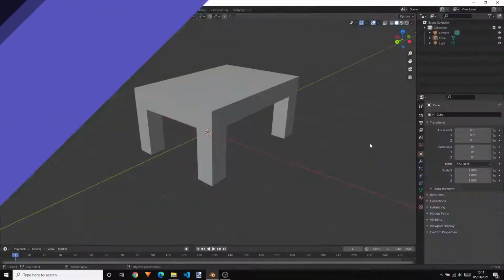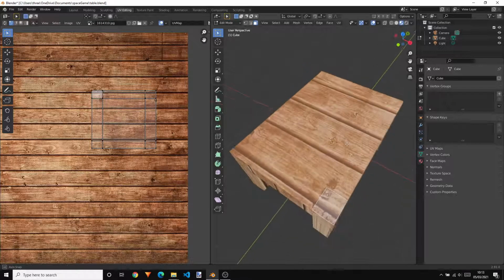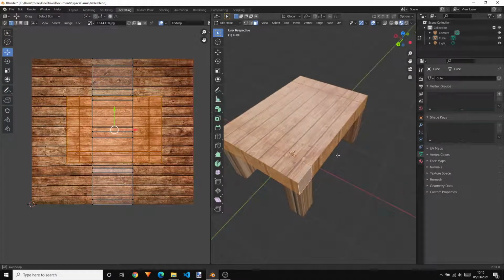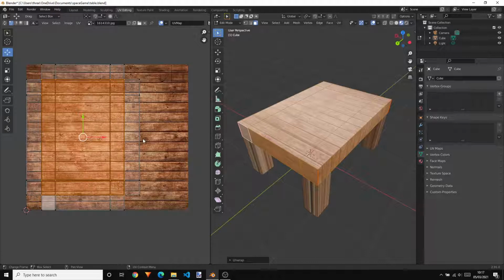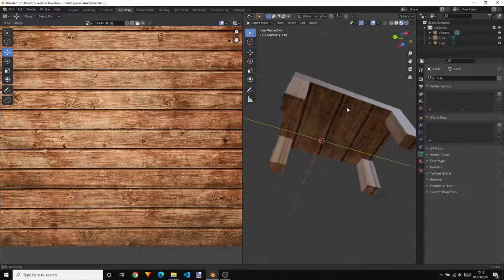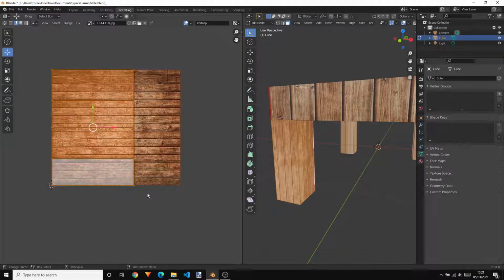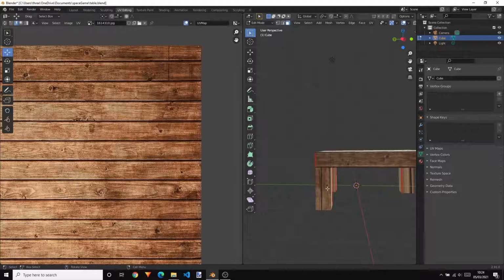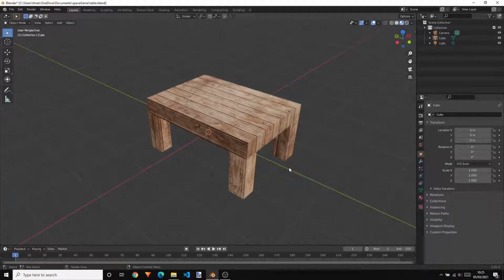Blender 12 Texture and UV's